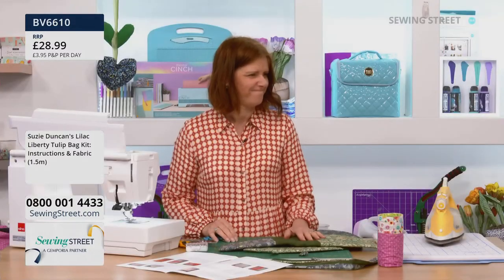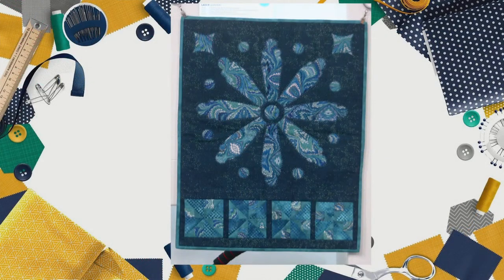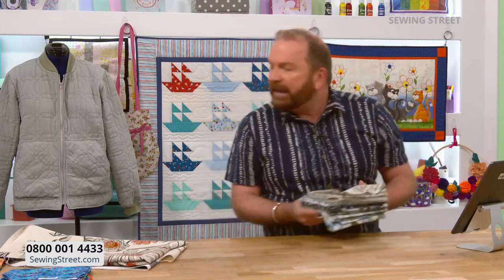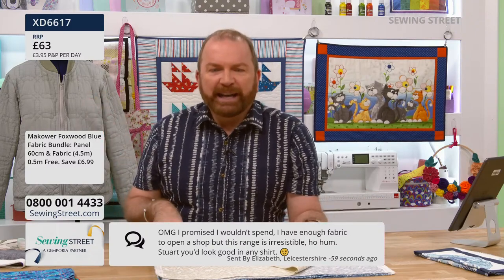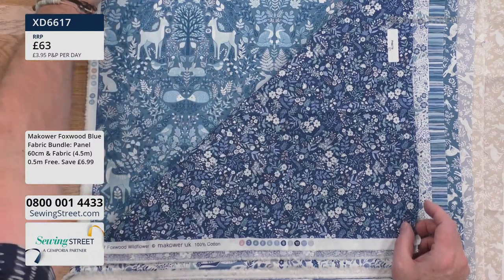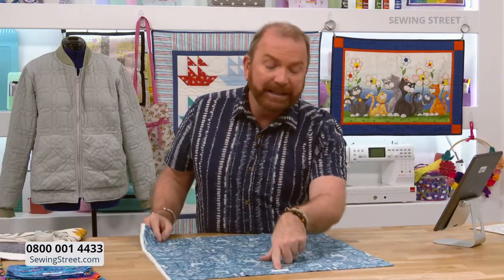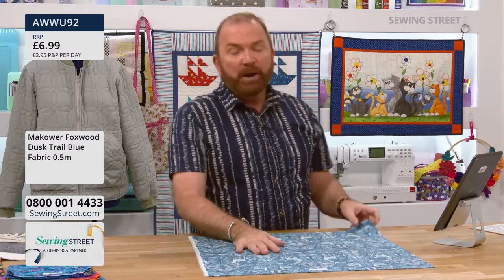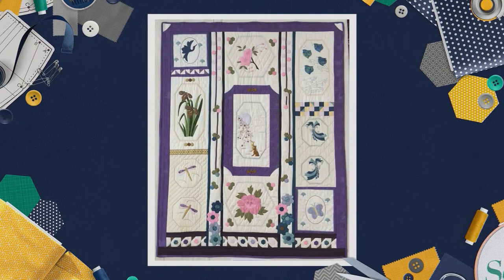Sewing Street Live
Watch Sewing Street Live!